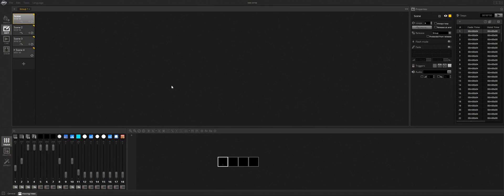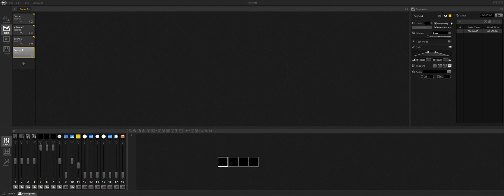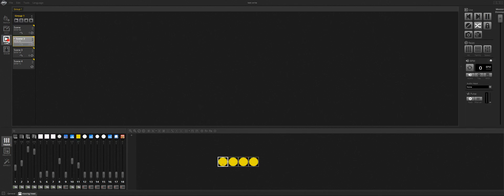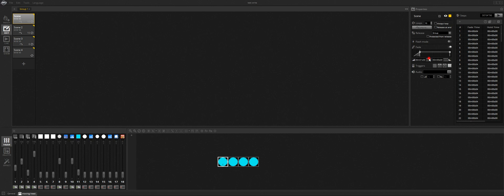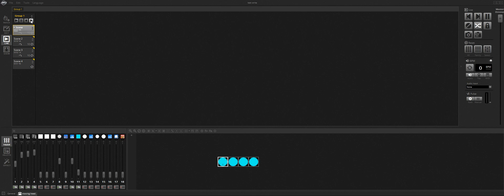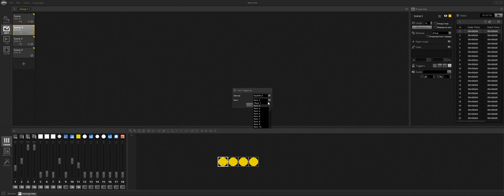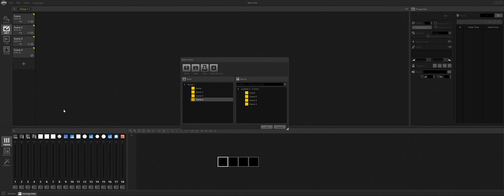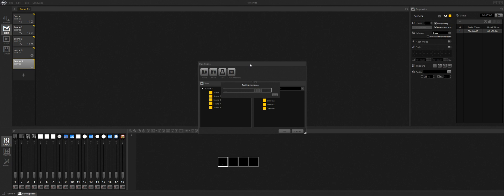Scene loops on MyDMX 3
A customer requested video on how to record 3 scenes that loop into each other for stand alone playback on the myDMX 3 interface's built in memory.